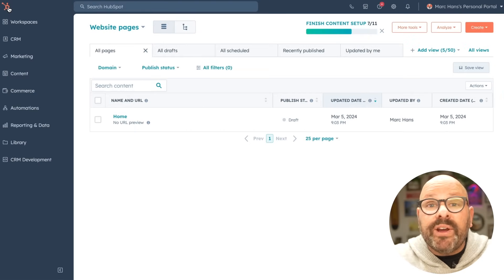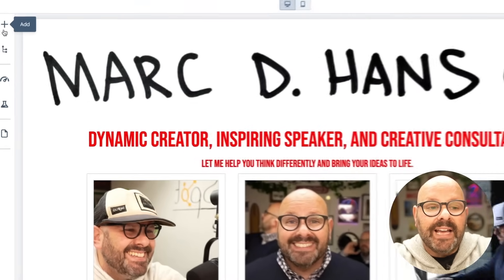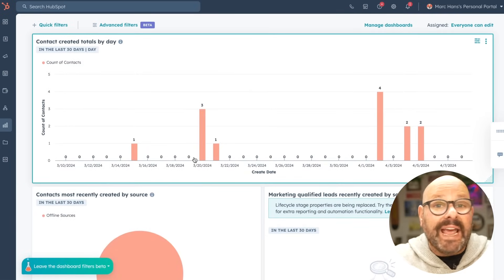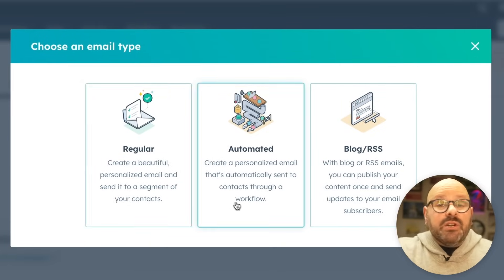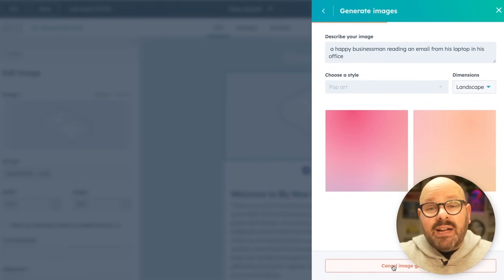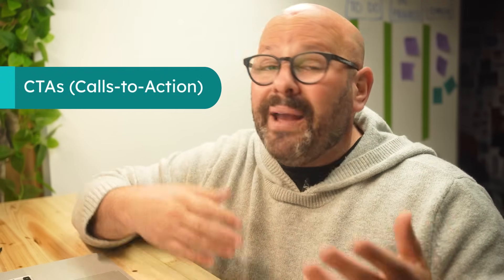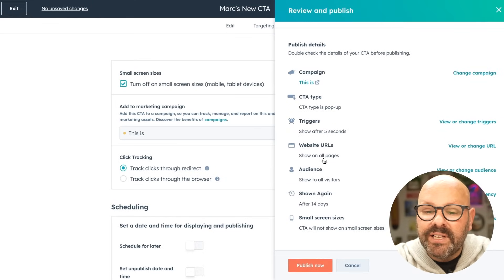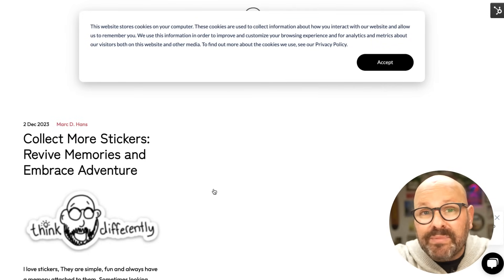HubSpot Marketing Hub Starter Plan (Walkthrough 2024)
Looking to streamline your marketing efforts with easy-to-use tools? HubSpot's Marketing Hub Starter is perfect for growing businesses like yours.

Timestamps
00:00 Introduction
00:14 Lead Management
02:57 Contact Records
03:26 Reports and Dashboard
04:34 List Segmentation
05:49 Email Marketing and Automation
08:46 Email Settings
09:26 Sending Email
10:12 Email Automation
10:45 Calls to Action
13:13 Cookie Management Tools